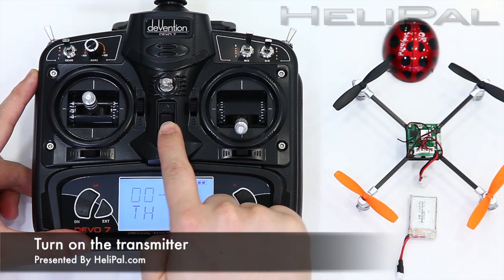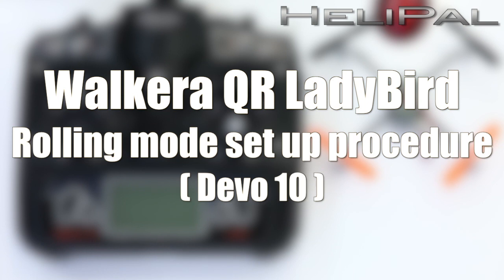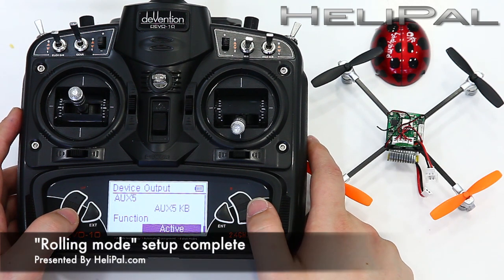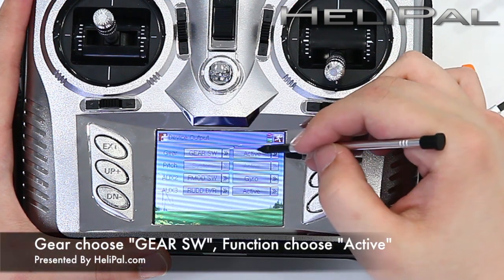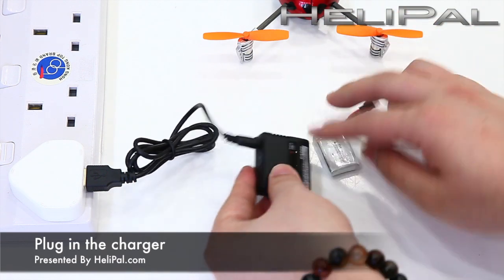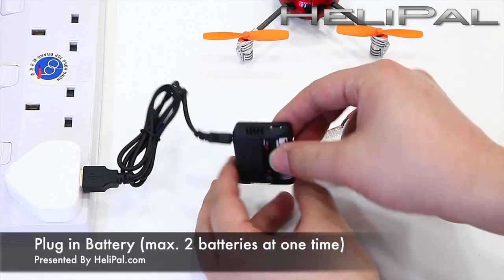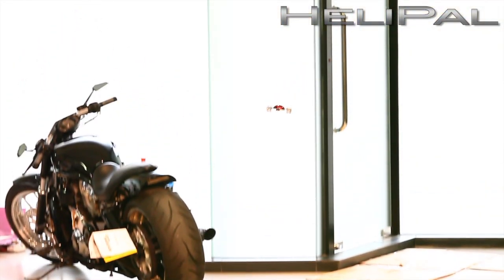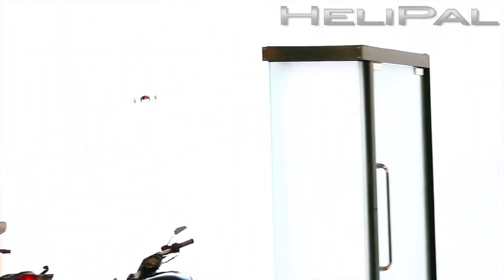HeliPal.com - Walkera QR LadyBird Rolling Mode Setup Procedures & Flip Flight Test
"You are the Candy of my eye!" - Introducing Walkera latest creation
The QR Lady Bird Mni UFO with 6-Axis Gyro
It is not the first time Walkera launched a Quadcopter (UFO), they have the UFO5# and 8# series few years ago, it was a huge success with a affordable RC quadcopter, they were great and very stable. But this time, this QR Lady Bird really caught our attention because this product represents much more than it looks. When we first got this mini UFO on hand, our first impression is "WOW", it is so small, light weight and compact, everything feels so solid and robust, the rotor blades are made with thick elastic plastic, and especially those thick graphite boom set really gives the credit to that, this is one durable toy we thought. We also noticed that the motors are running at high RPM, that means the Gyro can send correct signal to the motors at very high frequency, this helps a lot on stabilizing the bird. Then we put in the battery and start flying this little bird, another "WOW", it was amazingly stable, I was simply moving the Throttle stick up and town, and the bird just stay put in one spot, I say the 6-Axis Gyro is doing a great job. I'm really happy with the built quality of this product. Then I begin flying around, it was fully under control with no drifting at all, there was ZERO vibration or blurry vision on the, everything was so well balanced. By adjusting the DR (Dual Rate) setting on the transmitter, you can control the bird's responsive speed, so no matter you are a beginner or advanced player, you will feel happy with this little bird. Why we said this product is special? Let's put it this way, by today Walkera have the ability to make a small Quadcopter with such high standard, I think we can expect more "Creative" flying toys from Walkera in the near future. Get the Walkera QR Lady Bird now, you will see the result of technology which only exist in Sci-Fi movies before!